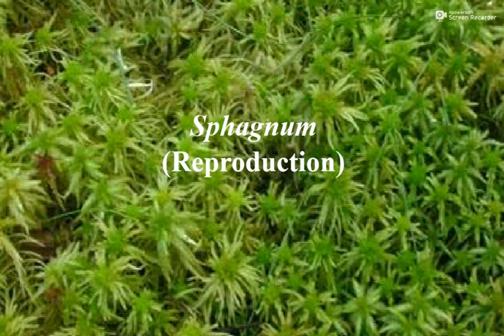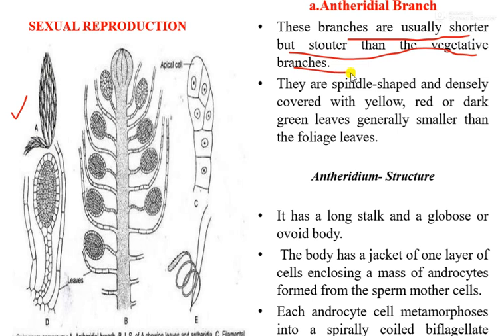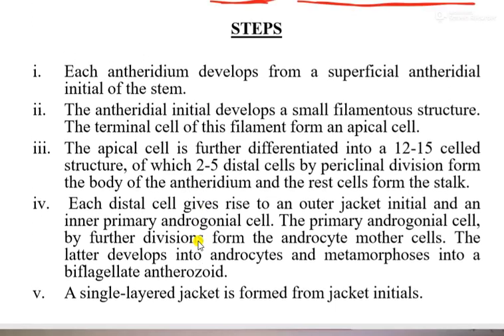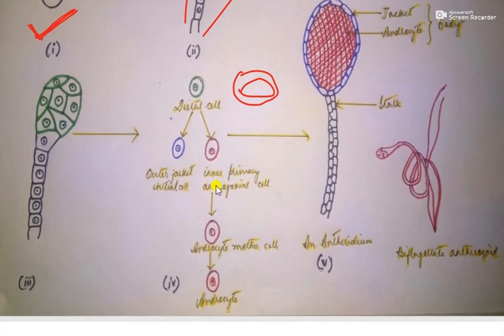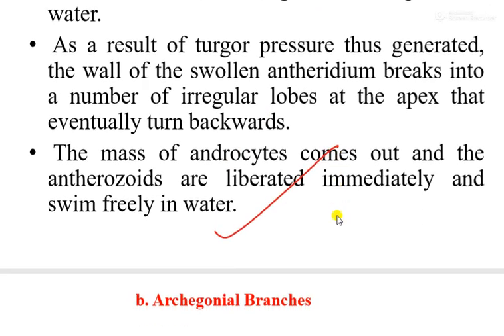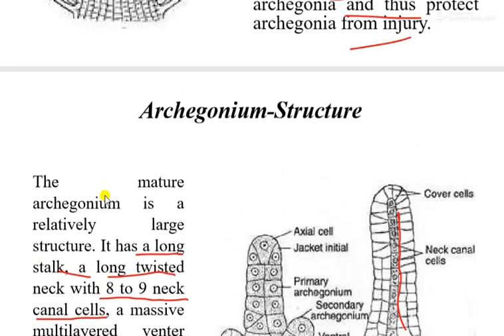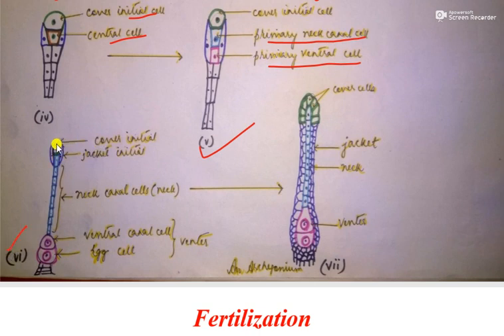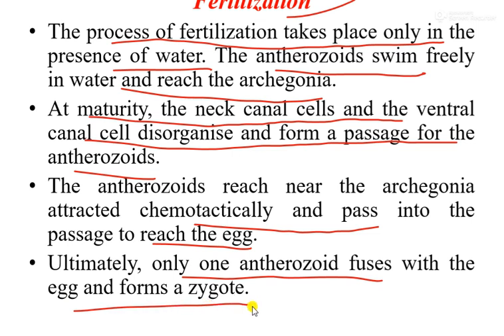Bryophyta- Sphagnum (Reproduction)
cbcs bscbotany bscbotanynotes gauhatiuniversitybotanybsc botanyassamesenotes Assamese_explanation debahooti's_tutorials sphagnum bryophyta sphagnumnotes sphagnum_bryophyta_assamese sphagnum_reproduction.Sphagnum reproduces by vegetative and sexual methods. Antheridia and archegonia are borne on special branches.

Thank you ..